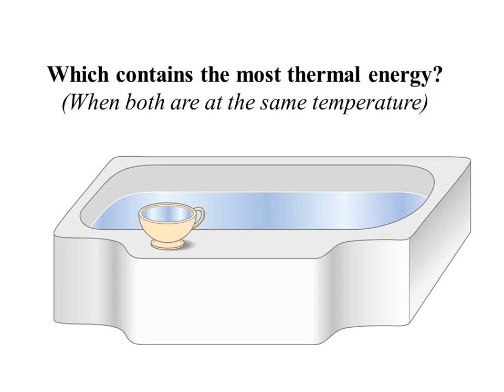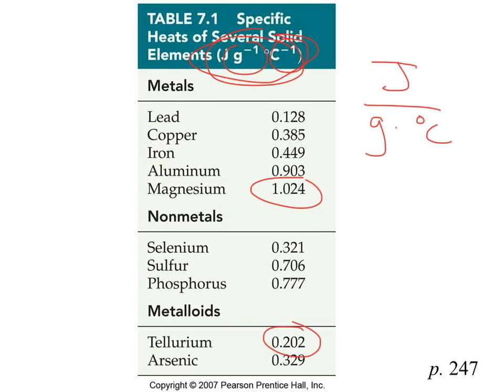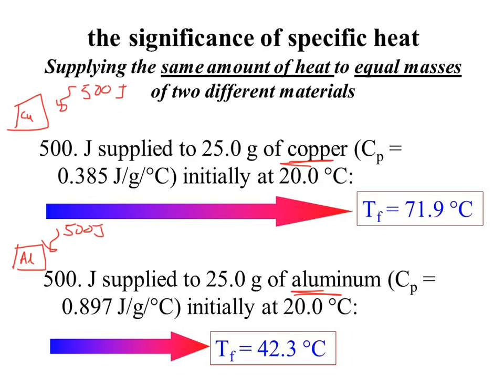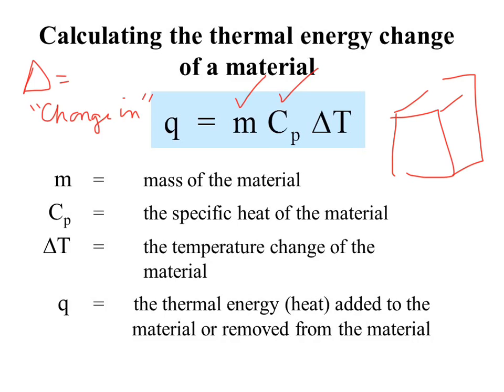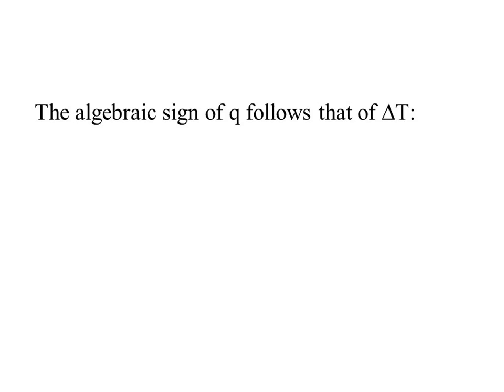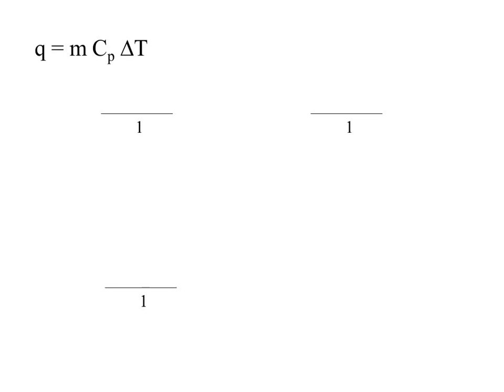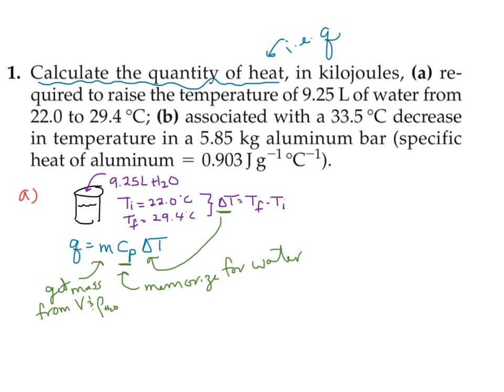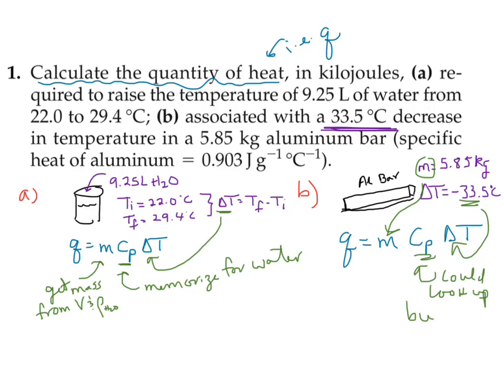CHM165 Lecture Thermodynamics Continue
q=m Cp deltaT